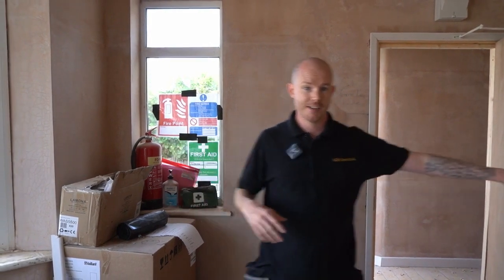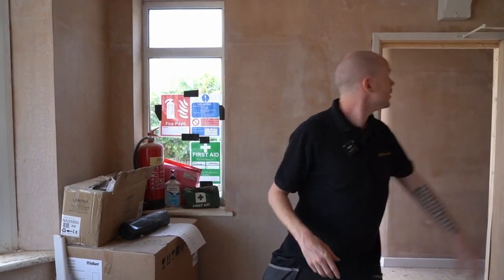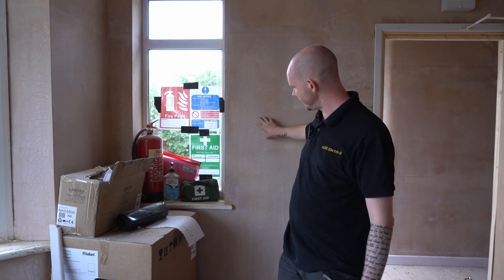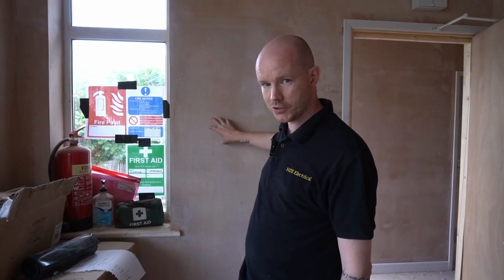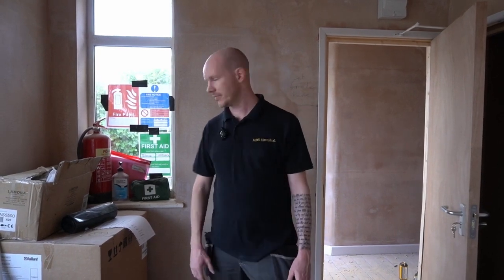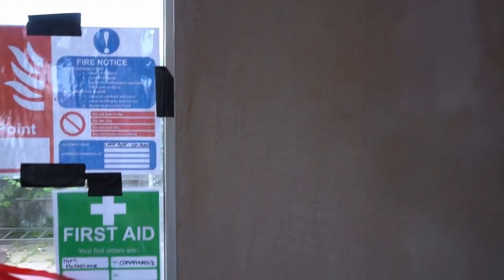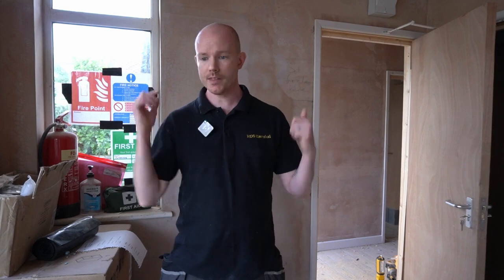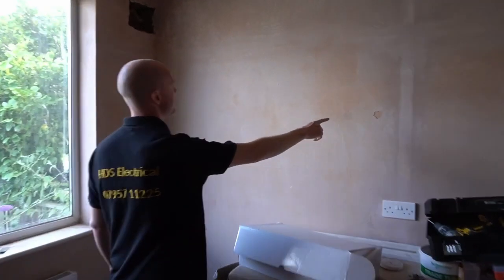Would You Trust These Plasterers Look what happens if you don't PVA the walls properly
What happens if you don't PVA the walls properly and do you have to PVA before plastering? ⚡⚡⚡

In this video we look at what happens if you don't PVA the walls properly and answer the question - do you have to PVA before plastering?

In this video we're on a job in Oxbridge and we're talking about what happens when you don't PVA the walls properly when you plaster old walls. Creating a barrier between whatever your plastering and the wall is integral to stop your plaster cracking and costing you £££

For more about what happens if you don't PVA the walls properly and stopping plaster cracking, please check out our sparky channel where you can find more videos like this and covering these topics:
- do you have to pva before plastering
- stopping plaster cracking
- what happens if you dont PVA the walls before plastering

I hope you enjoyed this video about what happens if you don't PVA the walls properly and now you know that you do you have to pva before plastering, please remember to like and leave a comment